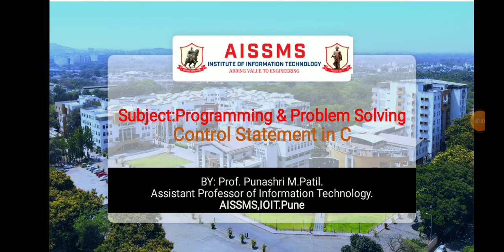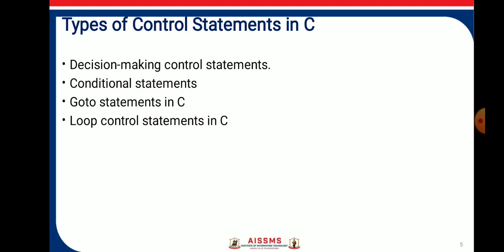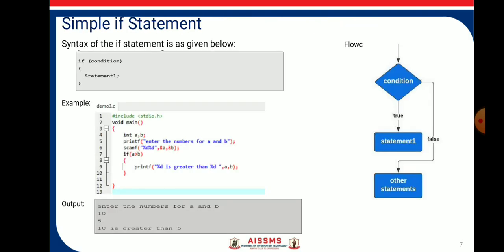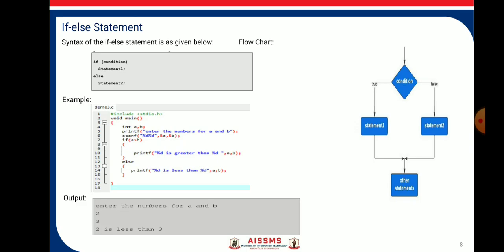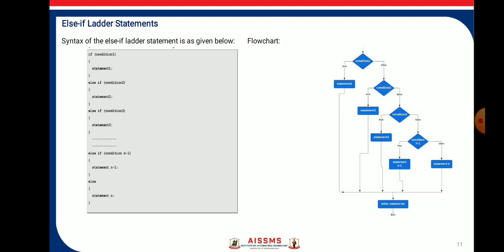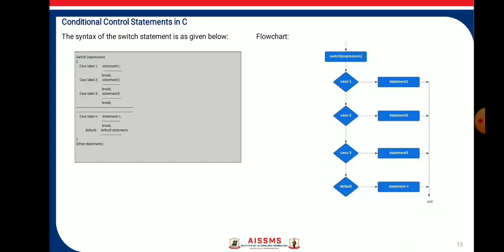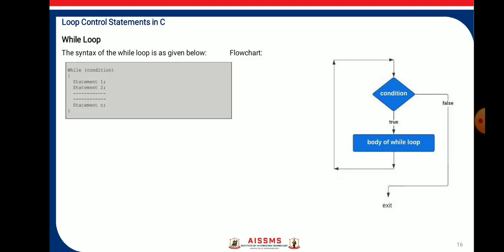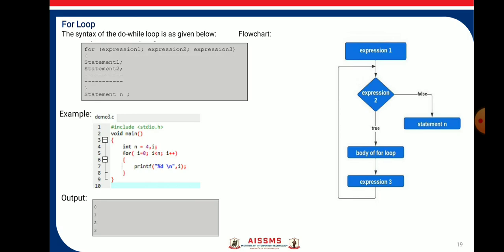Control statements in C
Control statements in C -By Prof .Punashri Patil